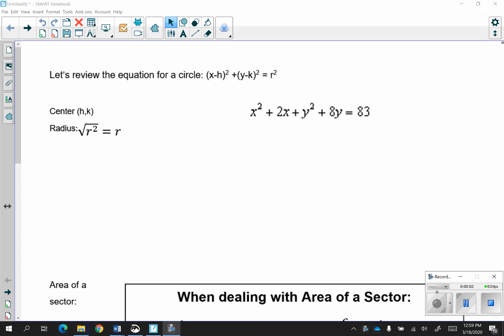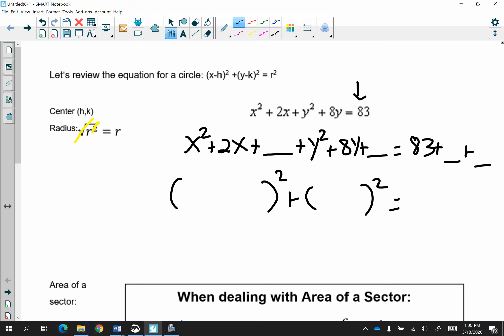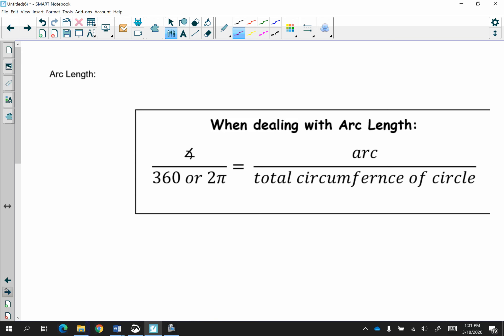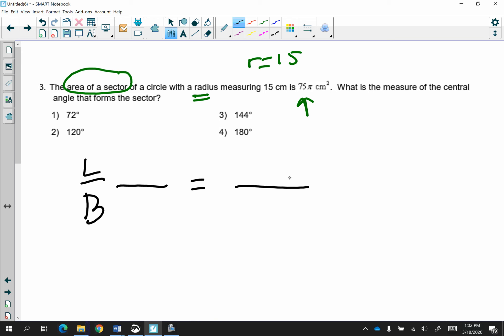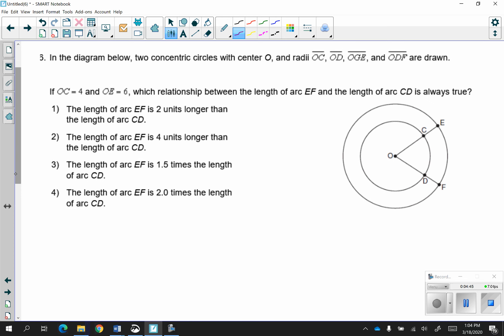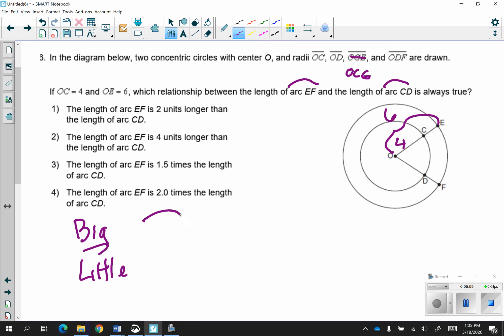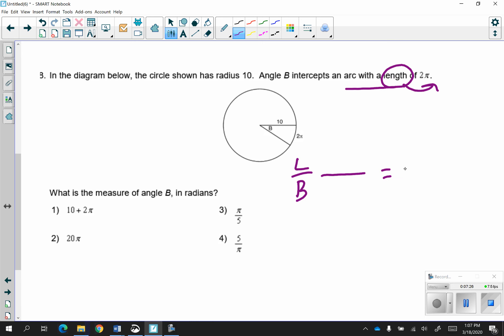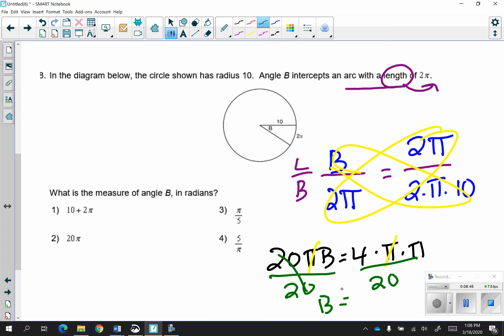Mixed Circles Review